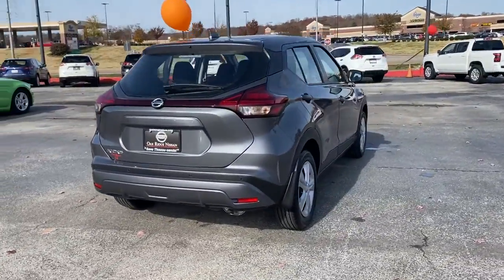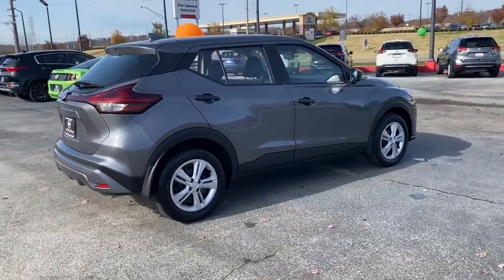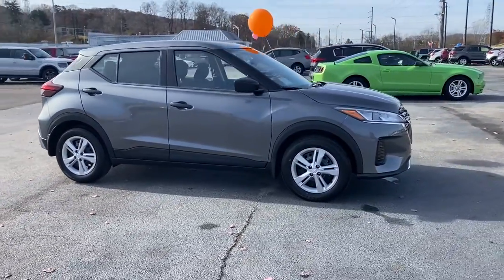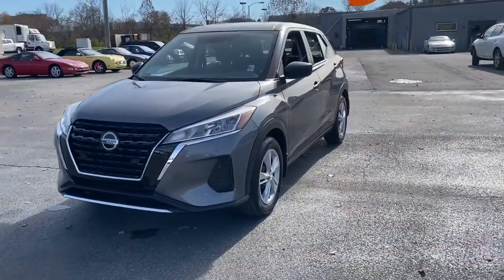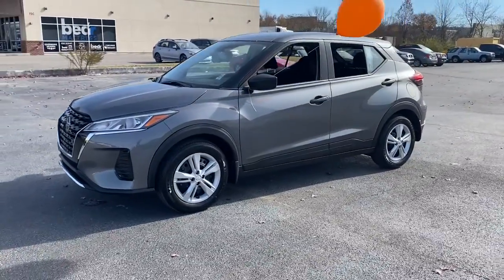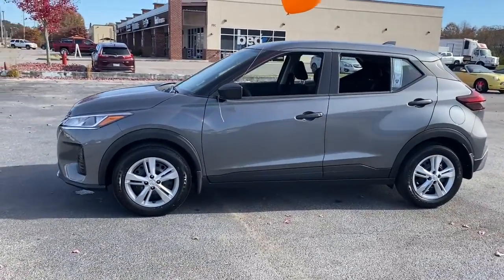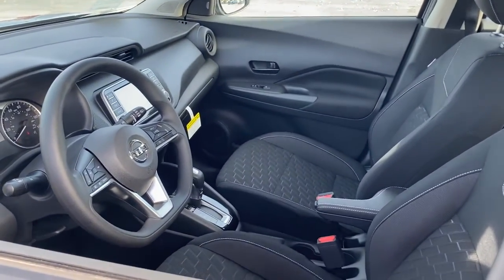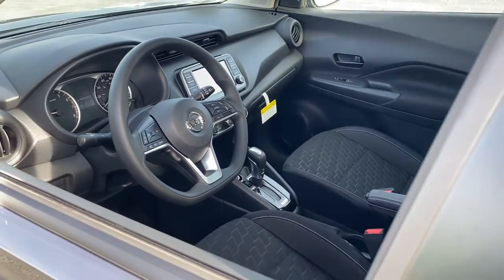2021 Nissan Kicks Knoxville, Clinton, Kingston, Harriman Oak Ridge Lenoir City TN K0683N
Gun Metallic New 2021 Nissan Kicks available in Oak Ridge, Tennessee at Oak Ridge Nissan. Servicing the Knoxville, Clinton, Lenoir City, Harriman,  Kingston, TN area.